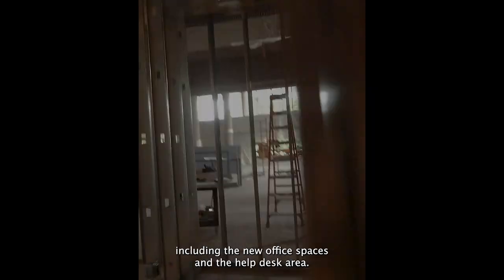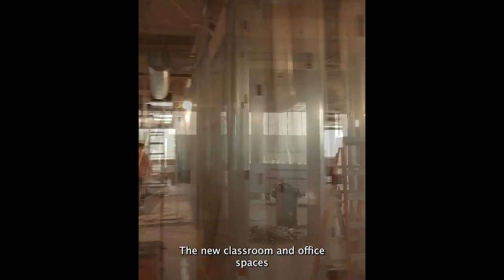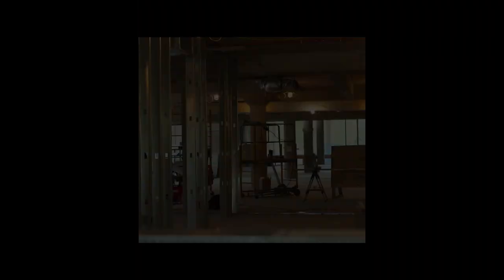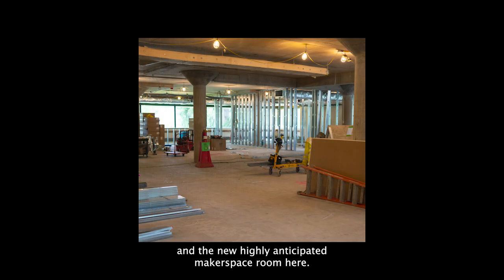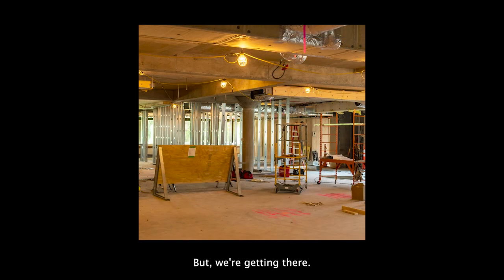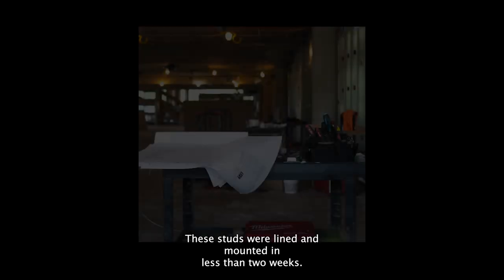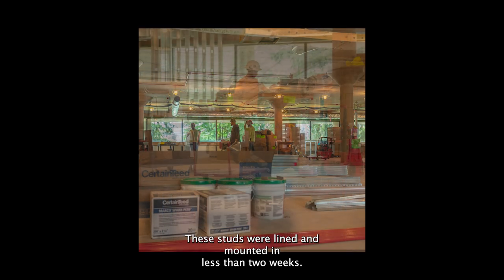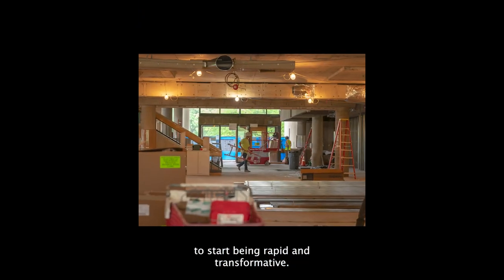Episode 2 - Burke Library Wall Frames Mounted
(18 June 2023) The metal studs for the new rooms are being lined and mounted.